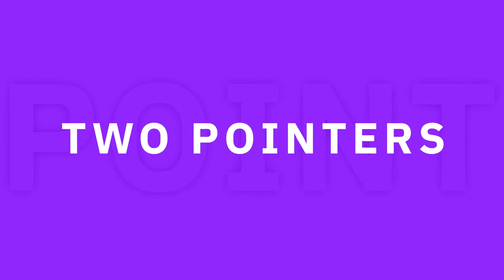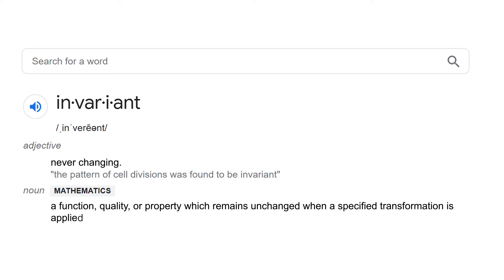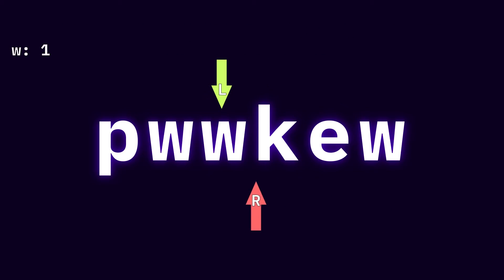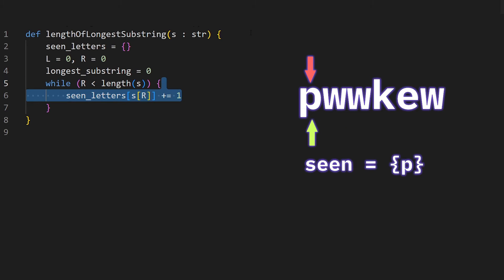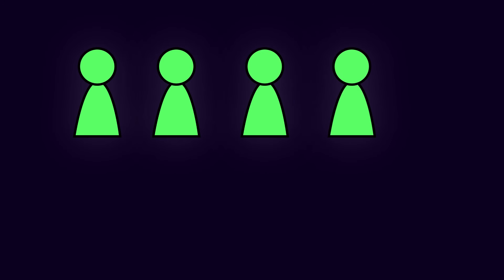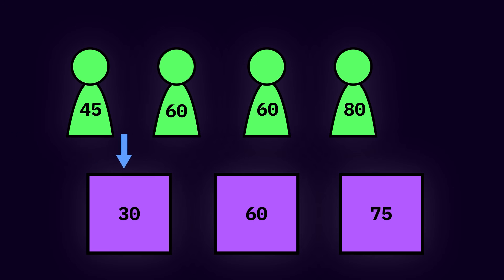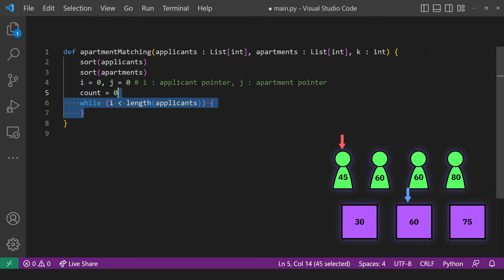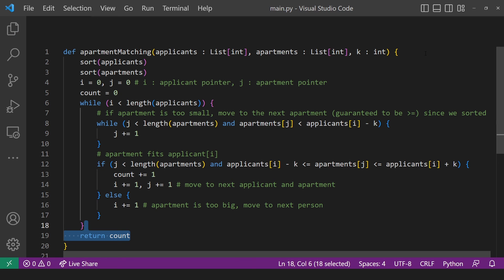Two Pointers Technique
Two Pointer is a classic technique used to solve coding interview problems. The approach in this video will help you solve a wide range of LeetCode style interview problems.

E.g. LeetCode 3. Longest Substring Without Repeating Characters

Intro: (0:00)
Longest Substring: (0:33)
Matching Apartments: (1:33)